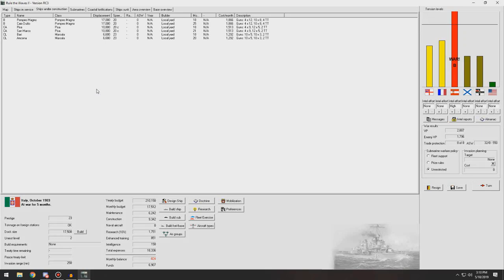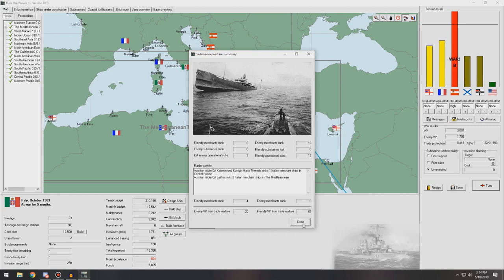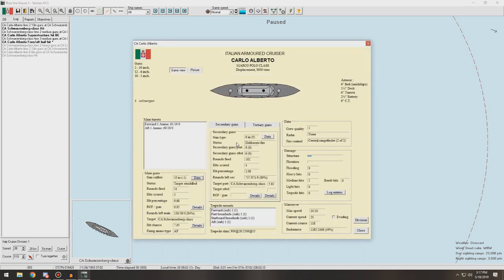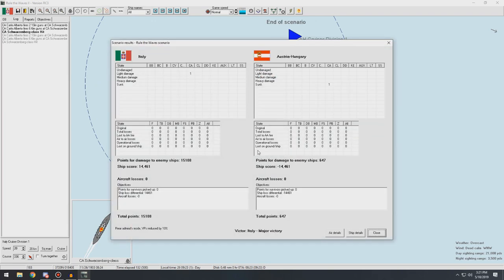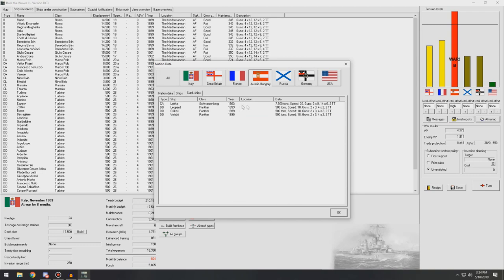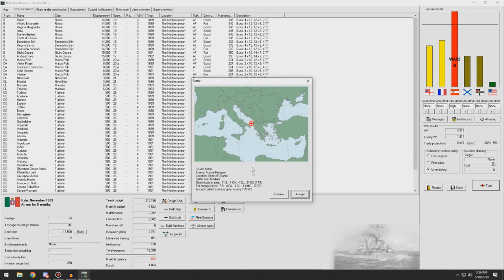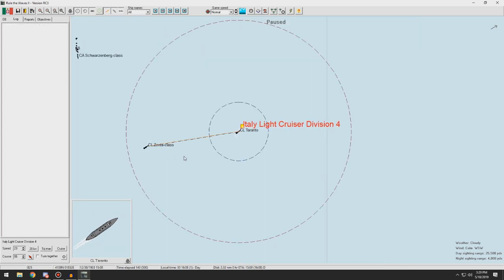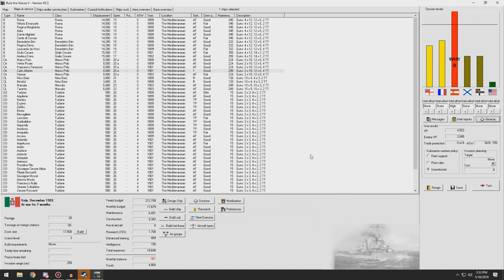Rule The Waves 2 | Italy | Part 6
In this series, we will be playing the brand new game Rule The Waves 2! I will be taking control of the navy of the Kingdom of Italy and will be trying to bring our navy into the forefront of the early 20th century and become the rulers of the waves!